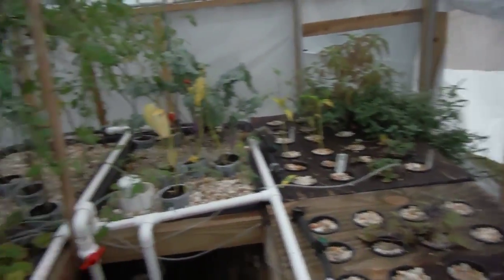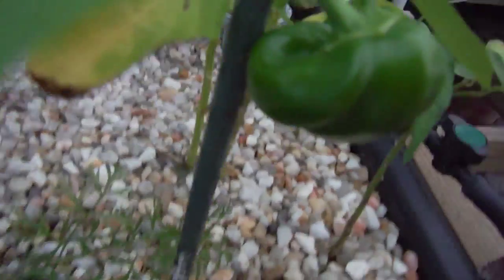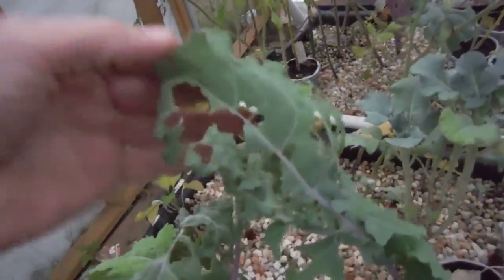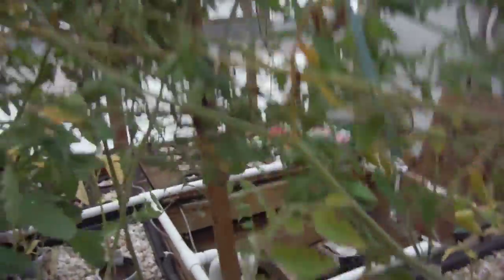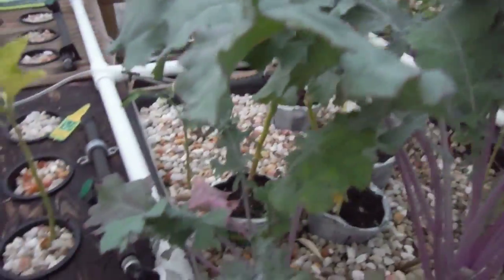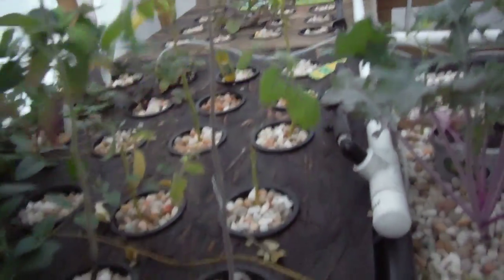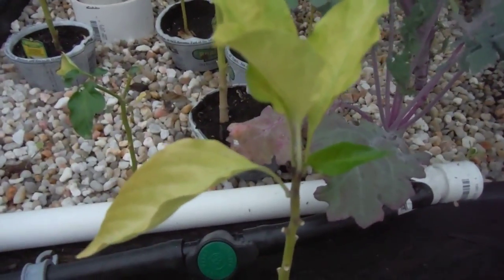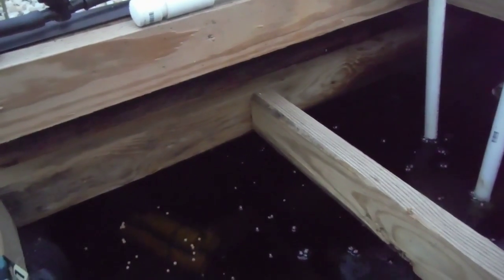Short Update: Lava Rock Aquaponics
A short update this week post storm with fish footage. Lol!